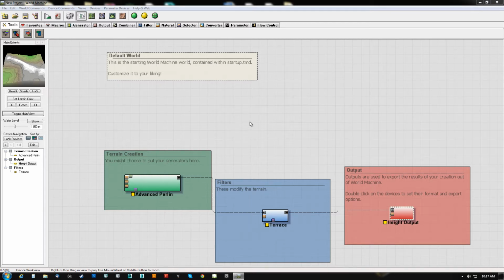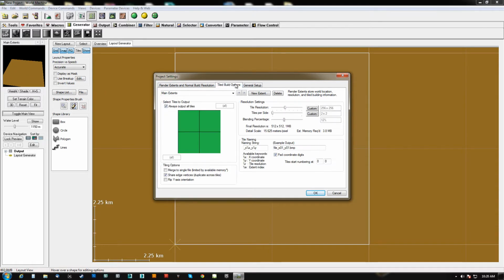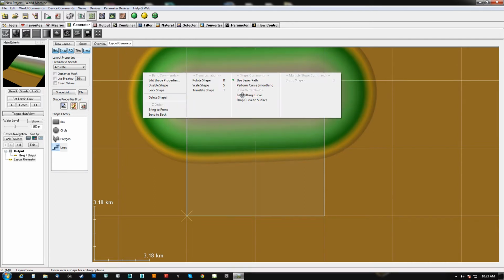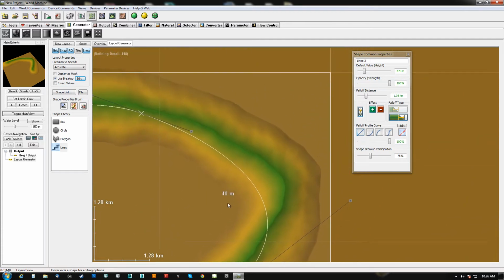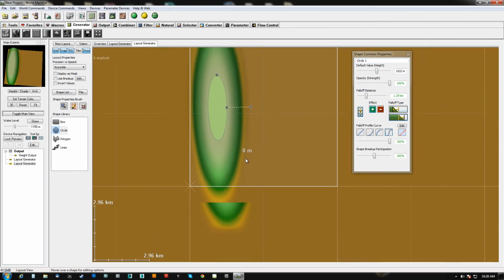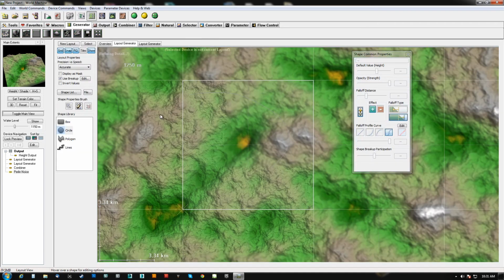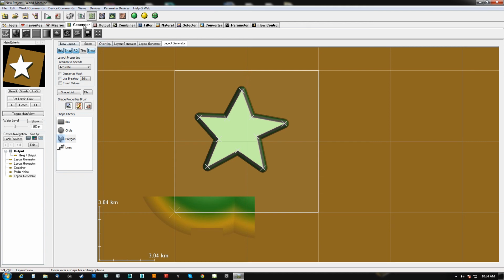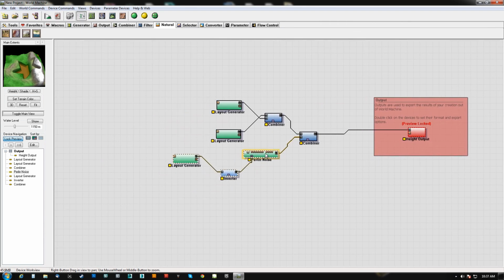WorldMachineToUE4 1 [Intro + UI + Basics]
Workflow tutorial series for World Machine.

In part 1 we discuss the interface and some of the main basics you need to get a terrain started.